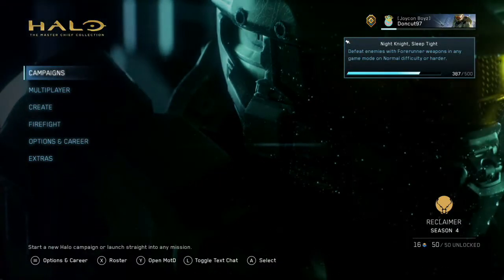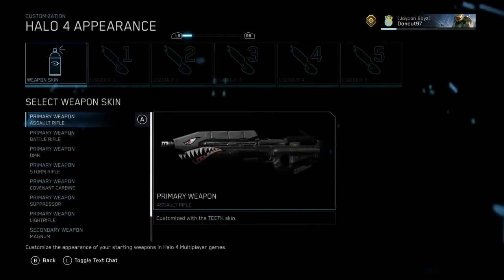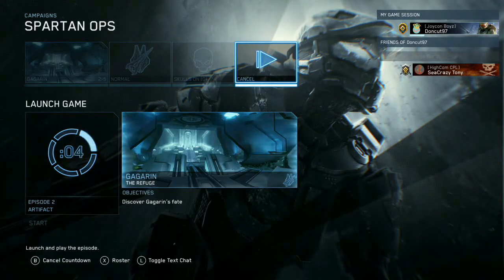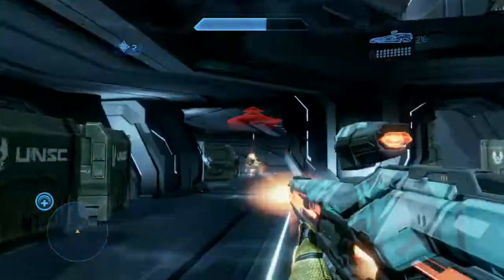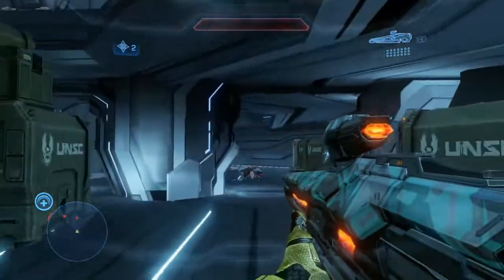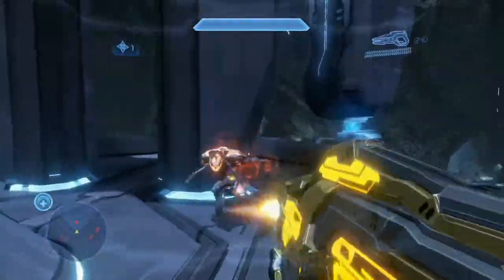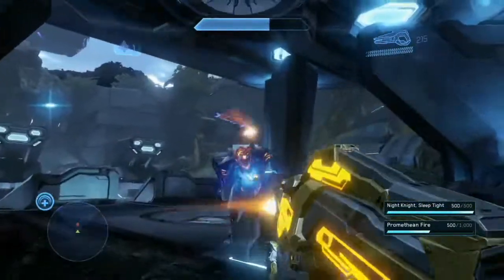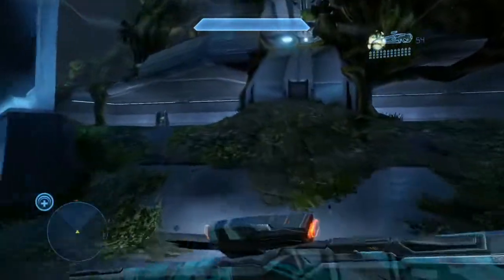Halo MCC Challenge Guide "Night Knight, Sleep Tight" & "Promethean Fire"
What is up everybody Doncut97 here with a Halo MCC Challenge Guide. In today's video we're taking a look at a quick way to complete the challenges Night Knight, Sleep Tight and Promethean Fire.

Challenges done in this video:
Seasonal:
Night Knight, Sleep Tight
     Defeat 500 enemies with Forerunner weapons in any gamemode on Normal difficulty or harder.
Promethean Fire
     Defeat 1000 enemies with Forerunner weapons in any gamemode on Normal difficulty or harder.

[Halo The Master Chief Collection] © Microsoft Corporation. [Halo MCC Challenge Guide "Night Knight, Sleep Tight" & "Promethean Fire"] was created under Microsoft's "Game Content Usage Rules" using assets from [Halo The Master Chief Collection], and it is not endorsed by or affiliated with Microsoft.